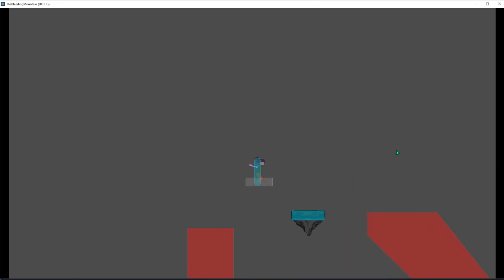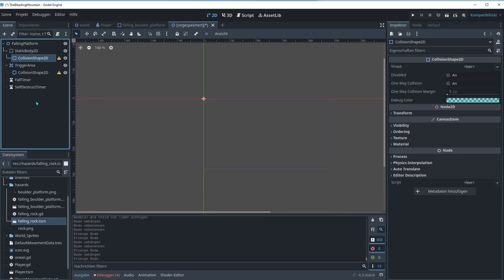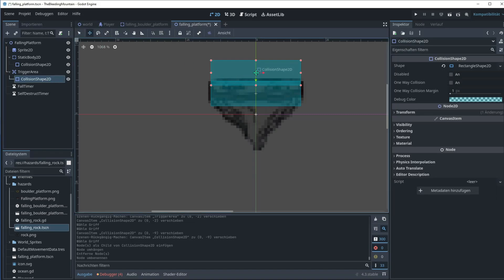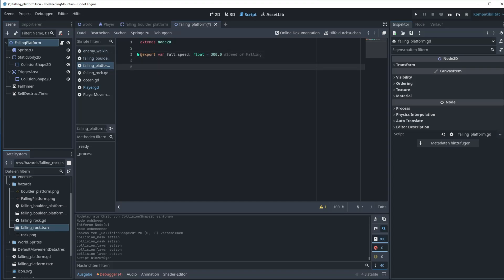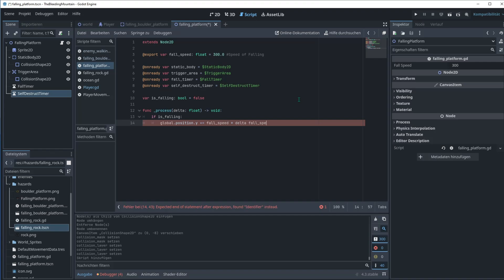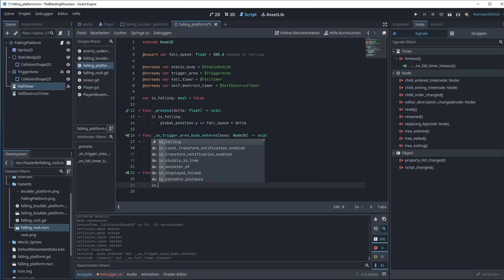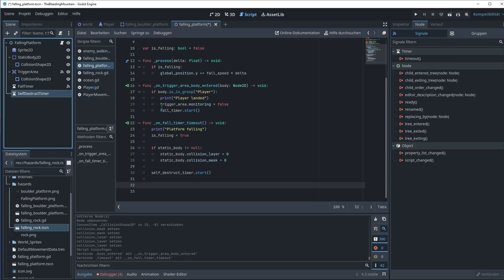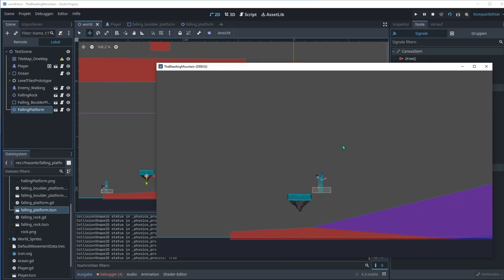Godot Falling Platform Mechanic. 2D Tutorial!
Today we are implementing a classic 2D platformer mechanic into a Godot Project: The platform that suddenly starts to fall after the player lands on it after a short timer!

Used Engine Version: 4.3